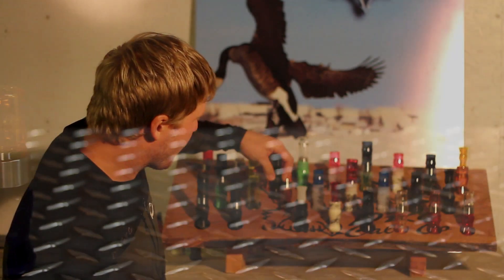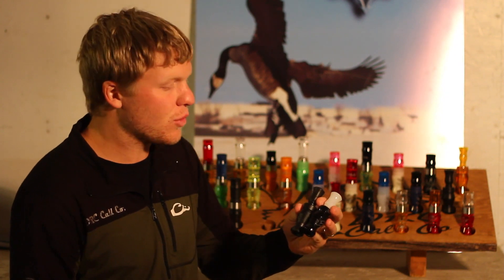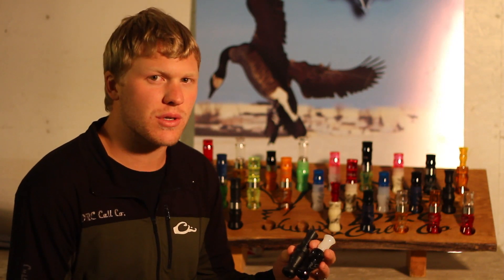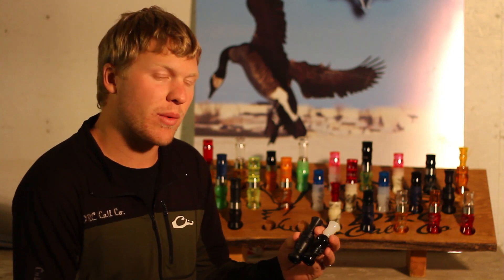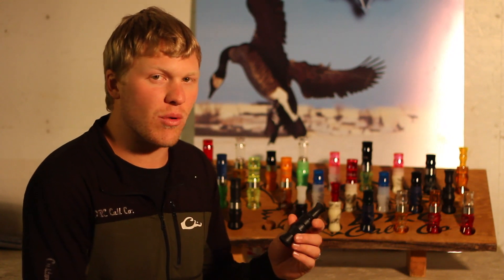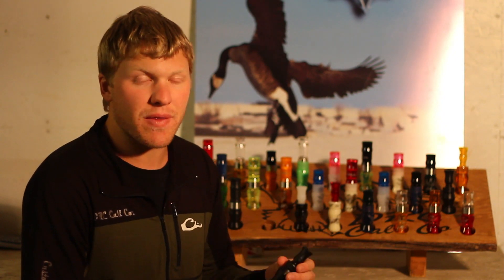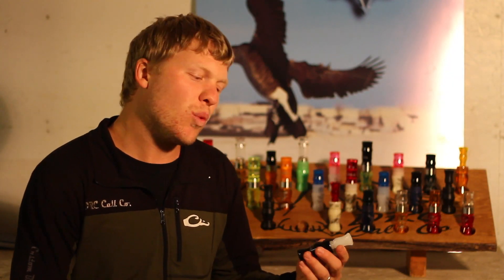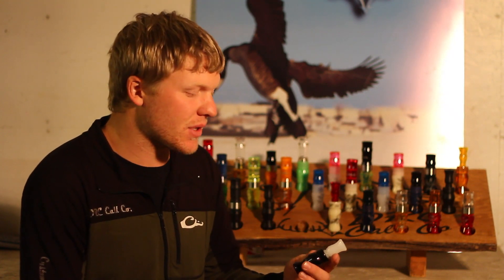DRC Call Co. The REV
The REV. rev·o·lu·tion
A sudden, complete or marked change in something.
No sticking and No worn out cork. A complete change is exactly what this little nasty duck call is. Squeaky, whiny, and packed full of bottom end duck. No more talk about single reed vs. double reed, because the REV merges them both into one! Combine the unmatched sound with the functionality of our "Moisture Control Grooves," and "Stay-Tuned wedge system." You have yourself a call unlike any other, after all, it is a REVolution.